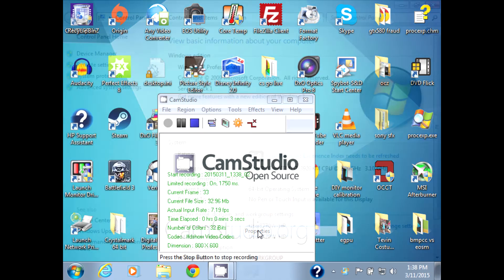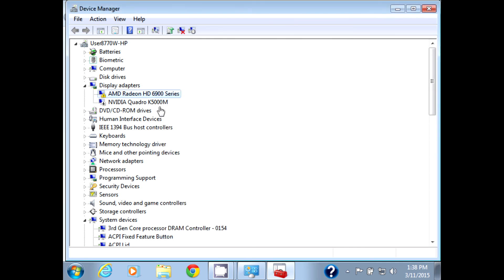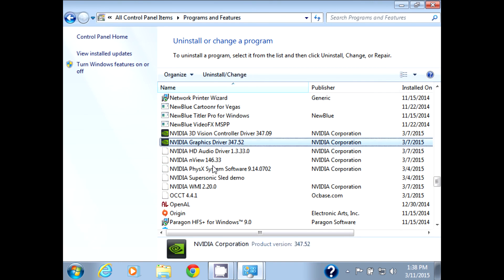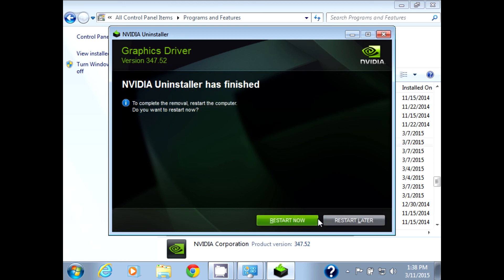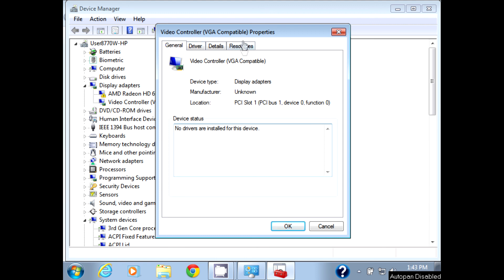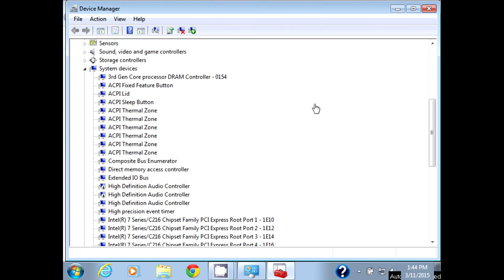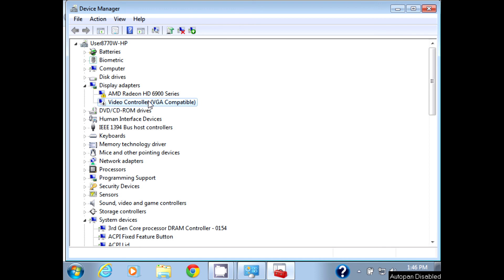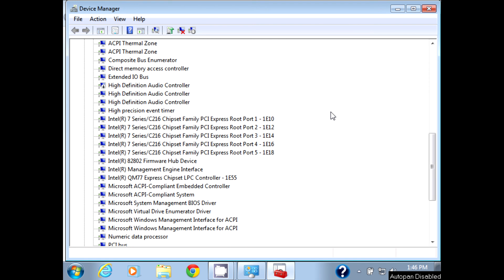XFX AMD Radeon 6950 DIY eGPU in HP Elitebook 8770w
BONUS DIY EGPU VIDEO!

If you haven't seen the other three eGPU videos I did, I suggest you watch them to gain alittle background on the subject and my progress. From where I left off in the third eGPU video, I successfully connected a Geforce GTX 580 it my HP Elitebook via an Expresscard. Originally I tried an AMD Radeon 6990 and it didn't work, giving me a Code 12 resource error. I assumed I got this error because it was a dual GPU card. I figured maybe I could get a single AMD GPU to work. Unfortunately I was wrong but I tried my best to get it to work. This video serves as proven trial and error for anyone else making an attempt with an eGPU setup in this 8770w notebook